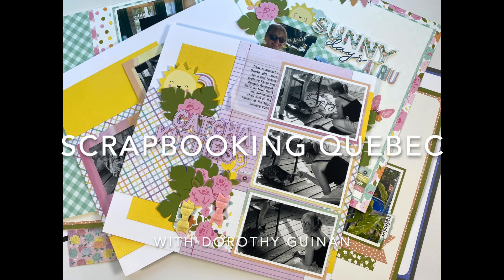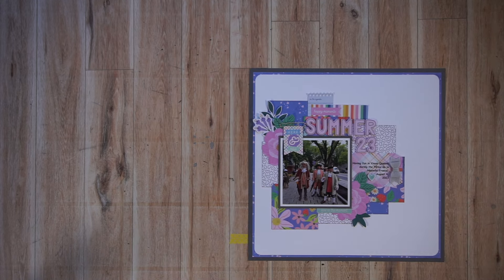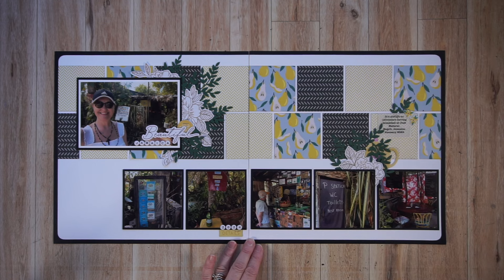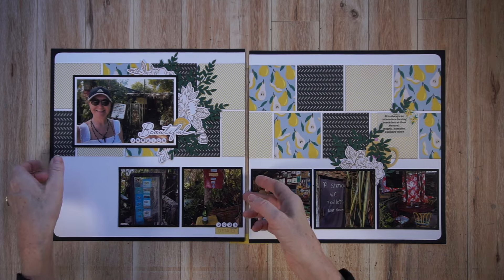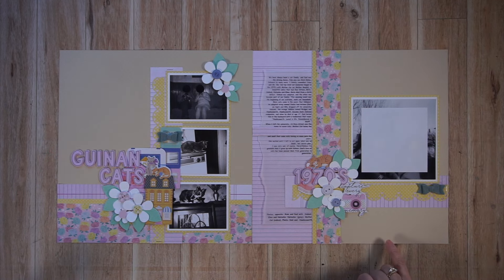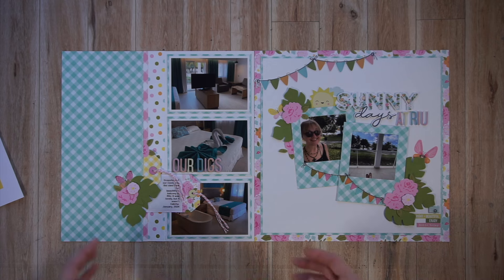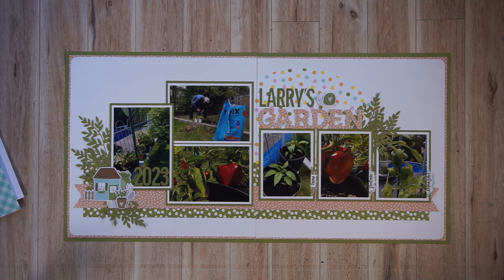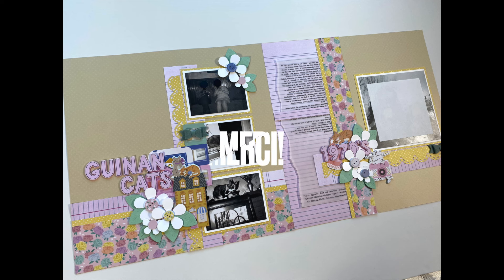Layout Share (March 2024)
In this video, I share the layouts and projects I created in March 2024..

Stampin" Up: I'm a Stampin' Up demonstrator. If you are in Canada and order online, you can find me by searching for a demonstrator/Dorothy Guinan.